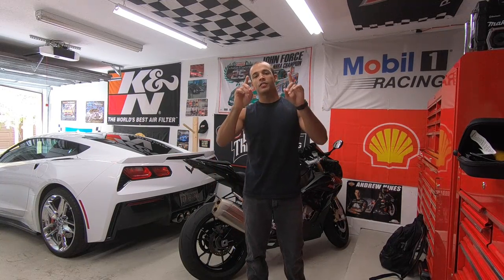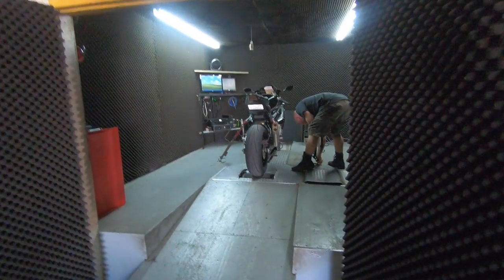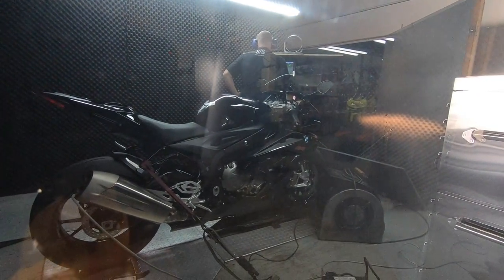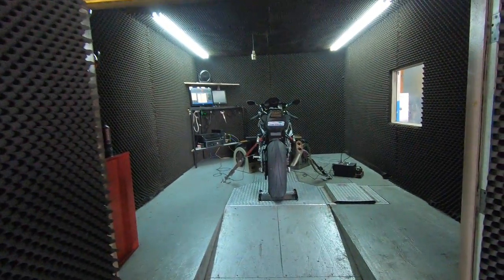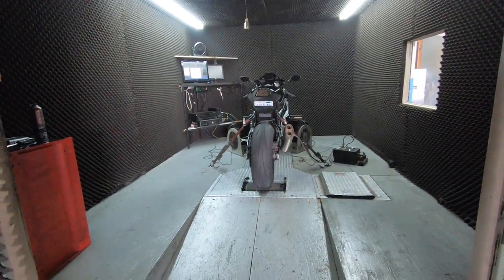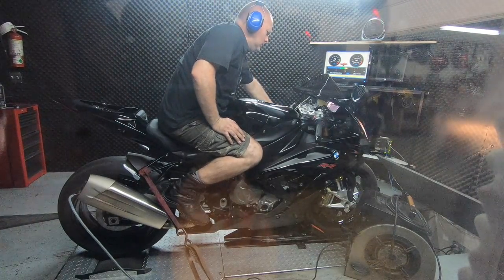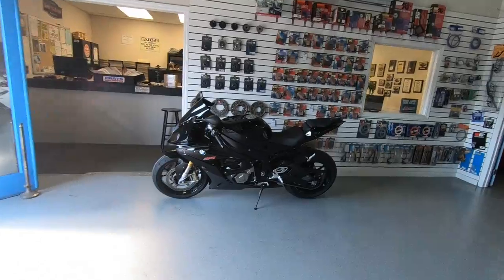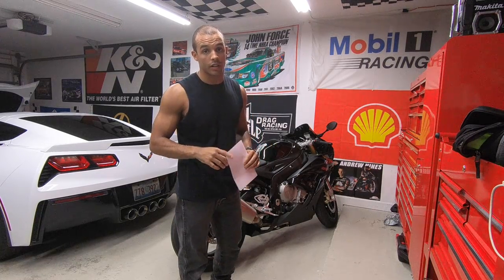200 WHP BMW S1000RR FINALLY hits the Dyno D-Day ***PART 4***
My BMW S1000RR FINALLY hits the Dyno D-Day ***PART 4***

This is really making some power.

Special thanks to Paul at Blais Cycle Inc: (check these guys out)